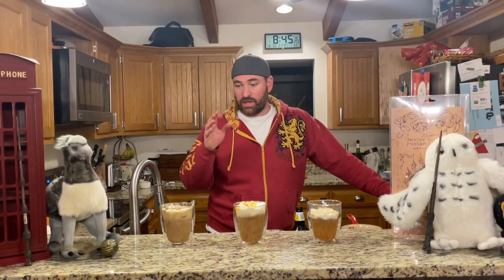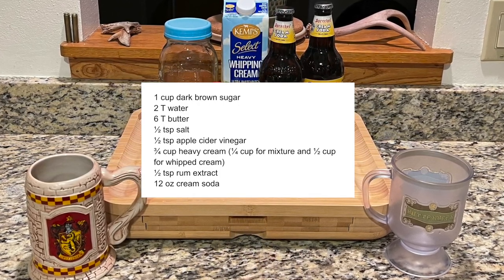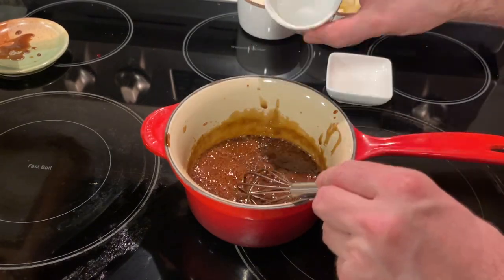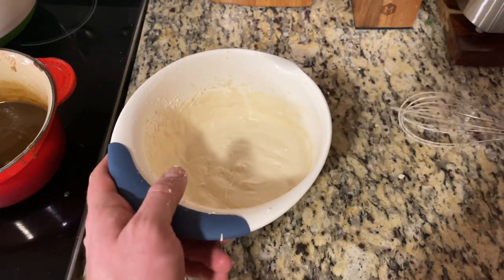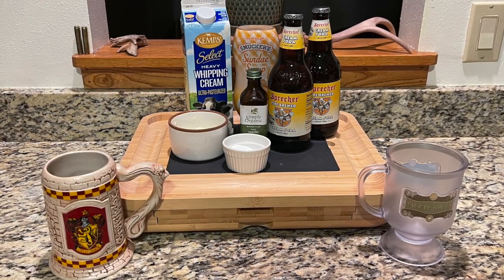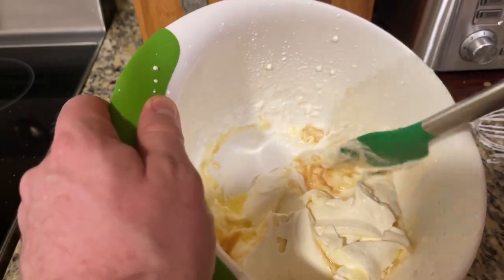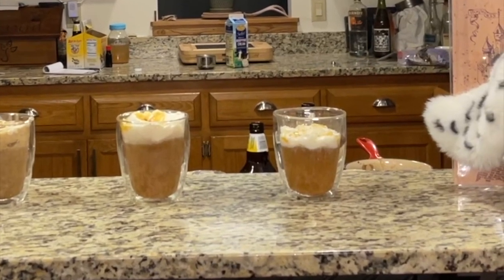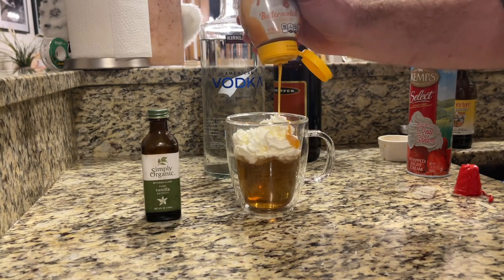How to Make the Best Butterbeer // 3 recipes (1 alcoholic) // Bog Life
Every year we do a Harry Potter movie marathon. When we do we always make a Harry Potter Favorite! Butterbeer! We have three different recipes: Two are family friendly and one is for the adults. Try them out and tell us which one you like the best!

Recipes

Butterbeer (Best!)

1 cup dark brown sugar
2 T water
6 T butter
½ tsp salt
½ tsp apple cider vinegar
¾ cup heavy cream (¼ cup for mixture and ½ cup for whipped cream)
½ tsp rum extract
12 oz cream soda

Add Brown sugar and water to a small saucepan over medium heat. Stir often and bring to a gentle boil. Once the mixture reads 240 degrees F, remove from heat.
Add butter, salt, vinegar and ¼ cup of heavy cream. Stir and then set aside to cool (approximately 1 hour).
Once cooled add rum extract and stir.
In a medium/large bowl add 2 tablespoons of your mixture and ½ cup of heavy cream. Use an electric mixer or beater to beat and thick cream. Caution: don’t completely whip it, just thicken it (approximately 2 - 3 minutes)
Construct Drink: Add ¼ cup of mixture to glass and ⅓ cup of cream soda, then stir. Once combined top off with rest of cream soda, leaving approximately ½ inch at the top of the glass.
Spoon on whipped topping and drizzle with the mixture

Butterbeer (Better)

12 oz cream soda
3 tsp butterscotch syrup
1 cup heavy cream
2 T sugar
2 tsp vanilla
¼ cup melted butter

Melt butter and allow it to slightly cool.
In a medium/large bowl add heavy cream and beat with an electric mixer or beater. Whip until you have stiff peaks (2 - 4 minutes)
Fold in sugar, vanilla and melted butter. Do not over mix, it will ruin the stiffness of the whipped cream.
Add butterscotch syrup and cream soda to a class and mix.
Add whipped cream mixture to the top of the soda and drizzle with caramel or butterscotch syrup.

Butterbeer Cocktail (Alcoholic)

1 oz butterscotch schnapps
1 oz vanilla vodka
6 oz cream soda
Whip cream
Butterscotch syrup (topping)

Add butterscotch schnapps, vanilla vodka, and cream soda together in a glass. (If you don’t have vanilla vodka, use regular vodka and add 1 tsp of vanilla extract)
Add whipped cream and drizzle with butterscotch syrup.
Enjoy responsibly!

Equipment used
Camera: I-Phone 12 Pro Max